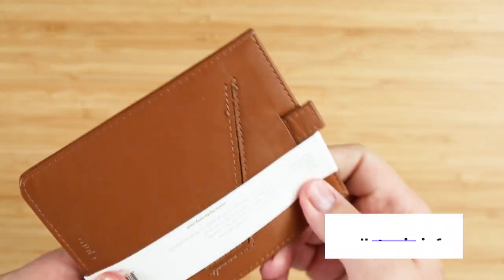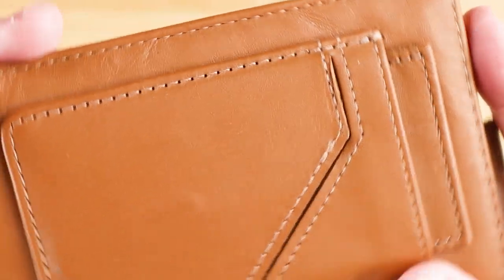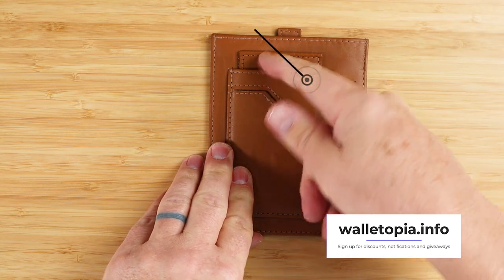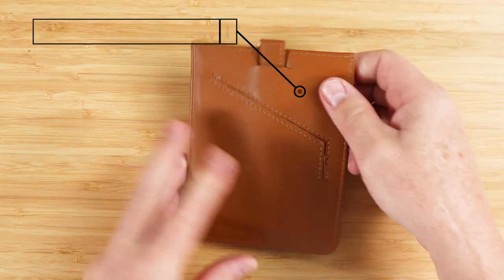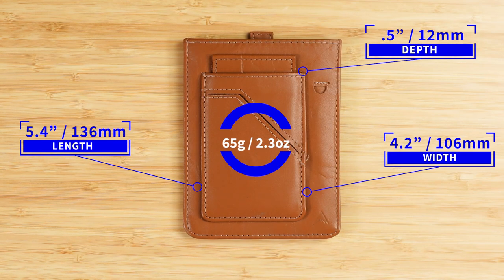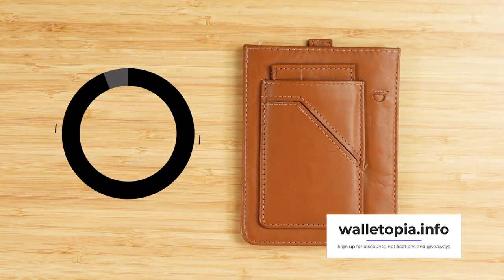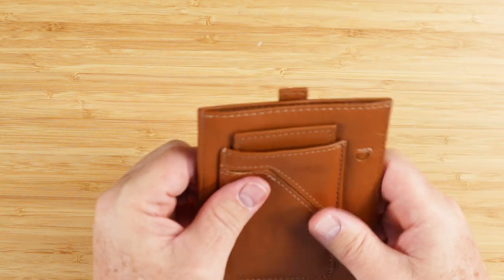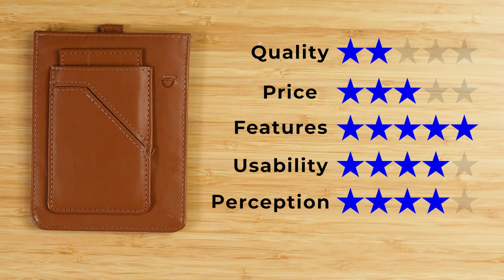BIG, but useful? Allett Wayfinder PASSPORT wallet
You either like passport wallets or you don't. The Allett Wayfinder passport wallet meets all the needs you'll want, leather, pen, minimal and thin. But when it's all said and done, it's big, almost too big to put in your pocket. But the features are good, so let's do the review!

TIMESTAMPS:
Intro - 0:00
Unboxing - 0:20
Feature Review - 1:14
Measurement & Weight - 2:38
Card & Cash Insertion Test - 2:51
Review Details
Price - 5:11
Final Score - 6:05